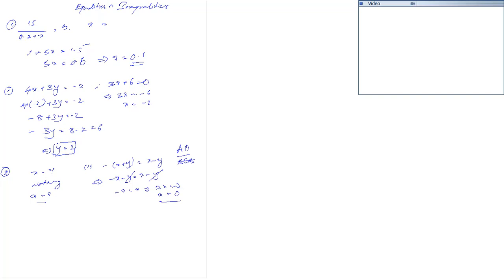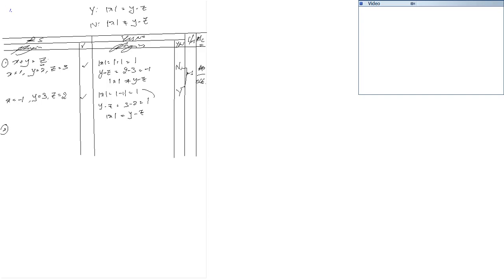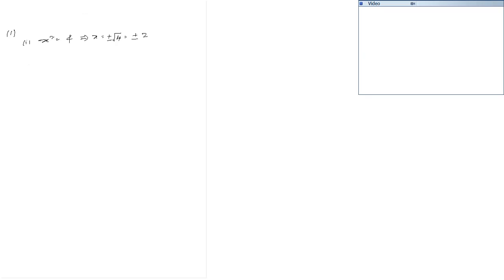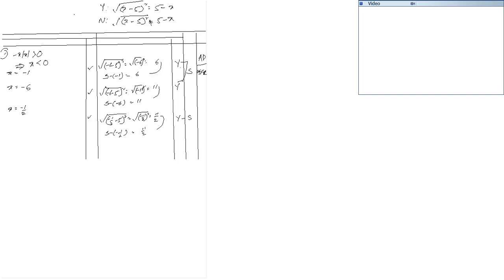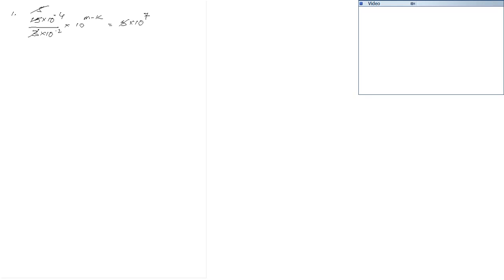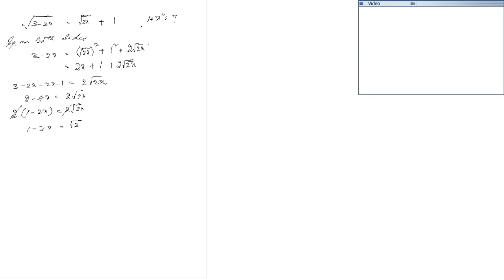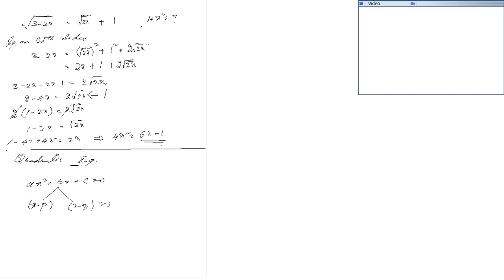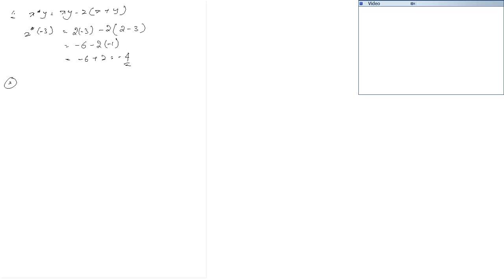Praank GMAT Class 13 20140511 0213 1